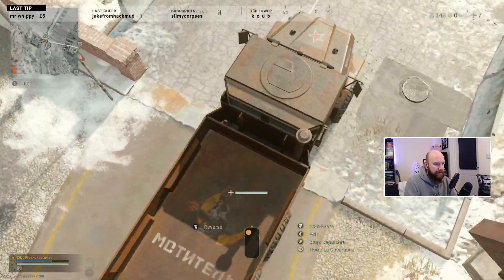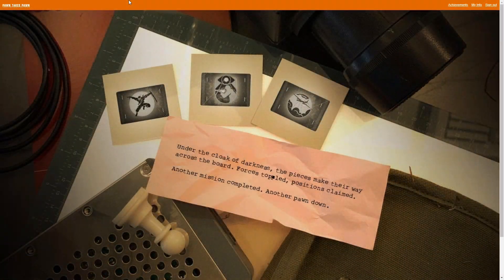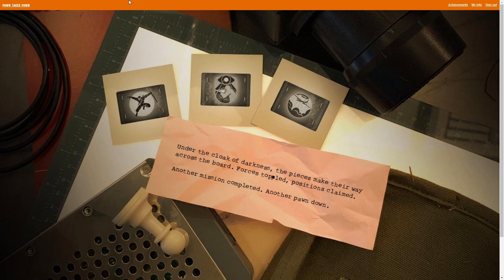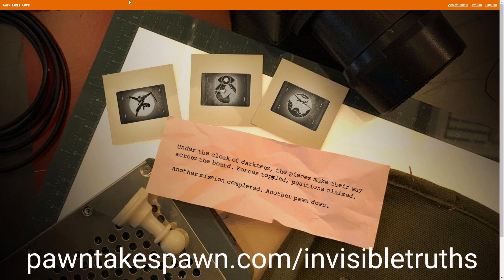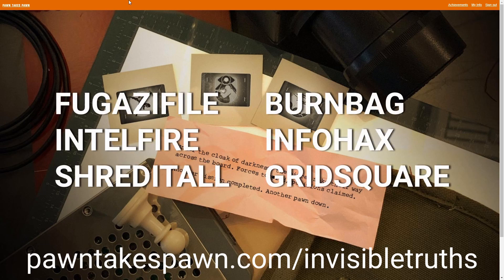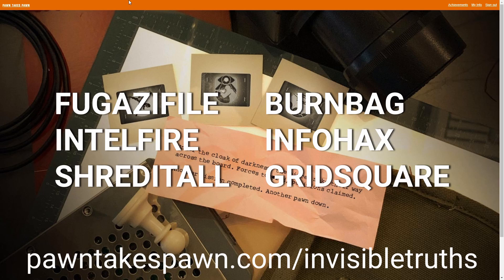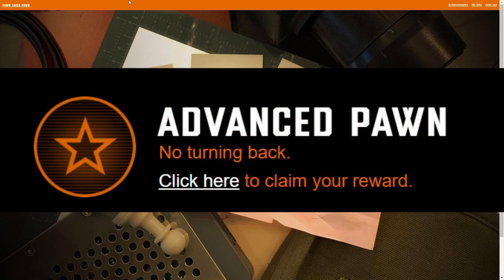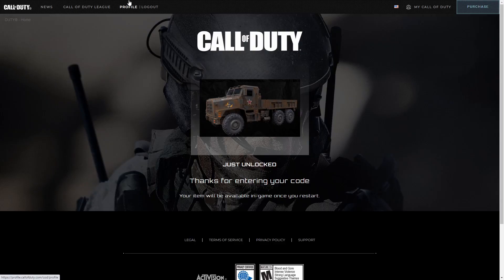Unlock 'Iron Curtain' in Warzone!